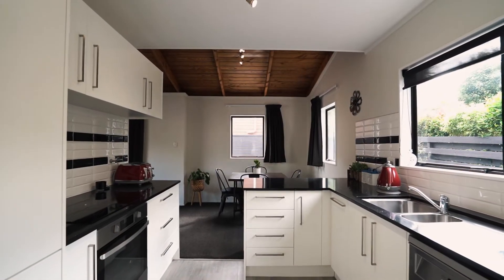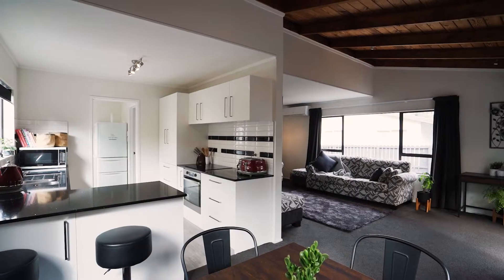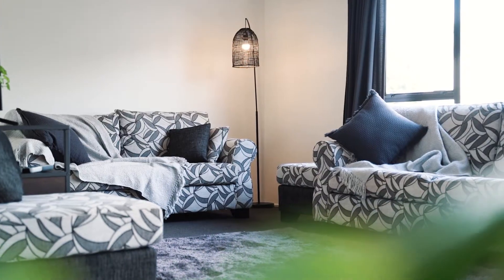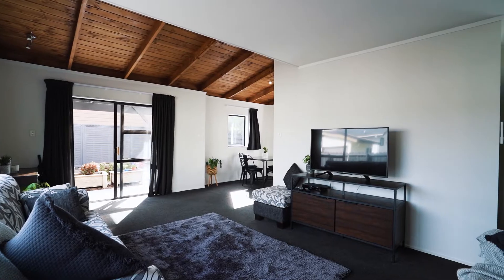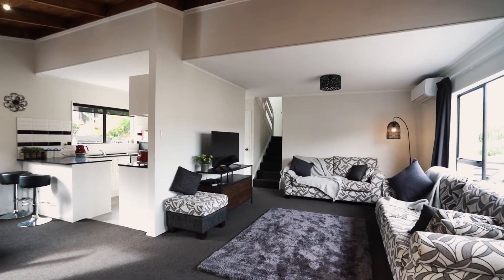4/73 Beach Haven Road, Beach Haven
Hey team, I'm a real estate agent based in Auckland, New Zealand. I'm passionate about always growing and making the most of your opportunities.

Appreciate your support. I have some big goals for YouTube so let's get into this!